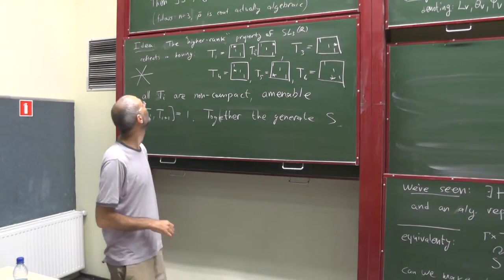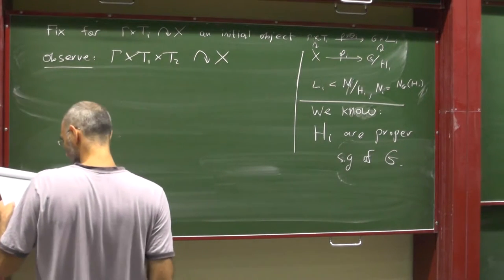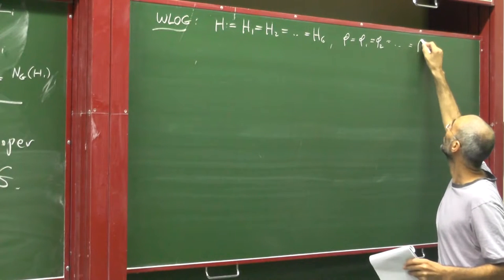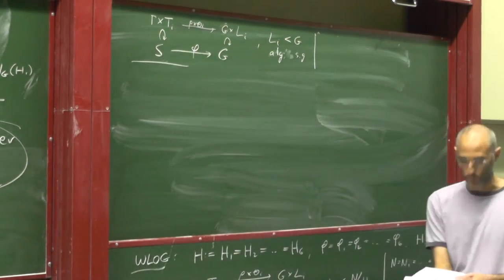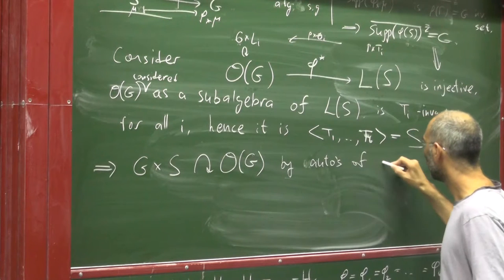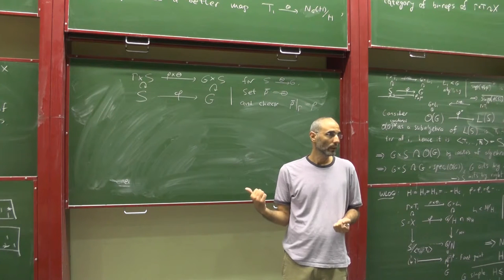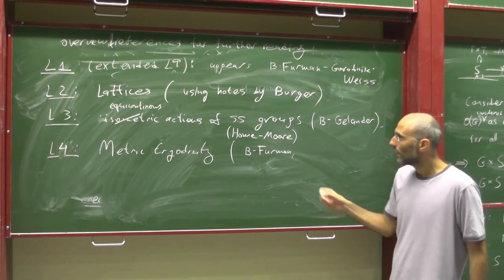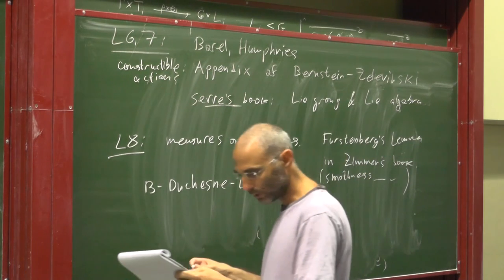Uri Bader, Lecture 20, Wroclaw course on Linear Groups and Ergodic Theory